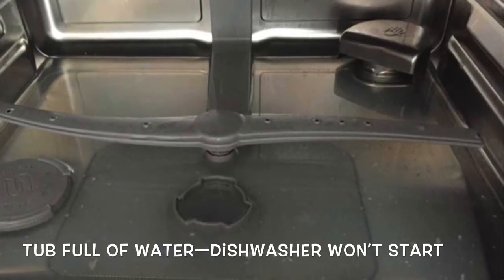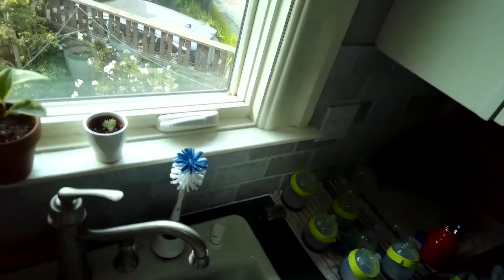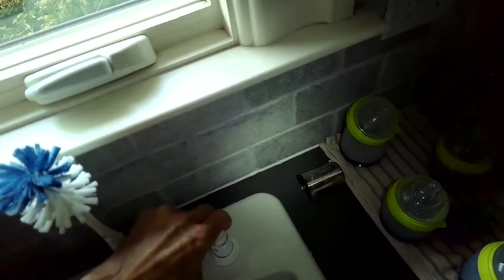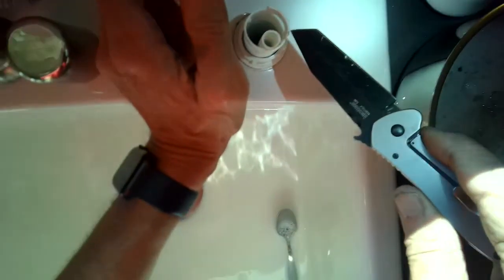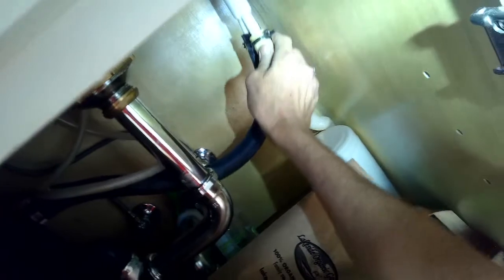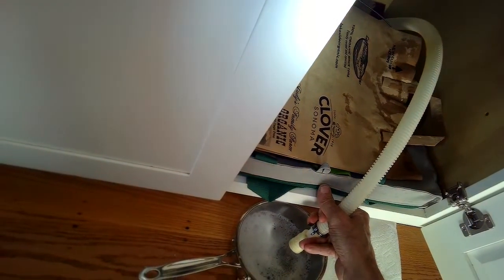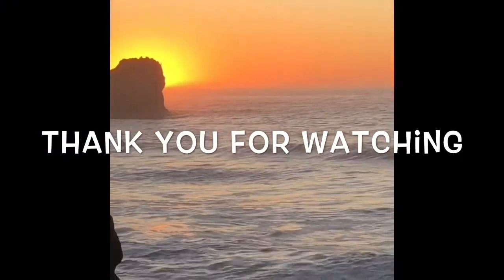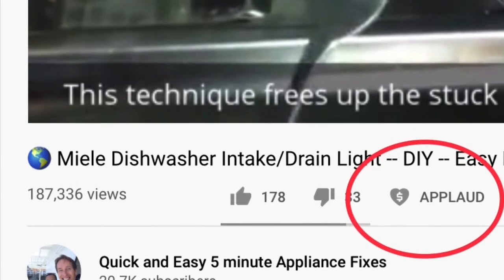✨ DISHWASHER WON’T DRAIN—FAST FIX!!! ✨